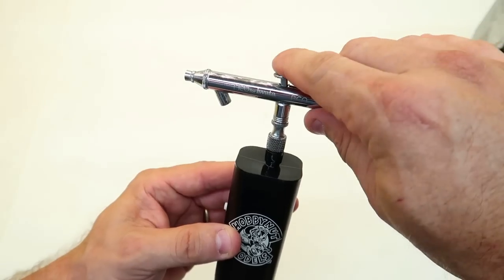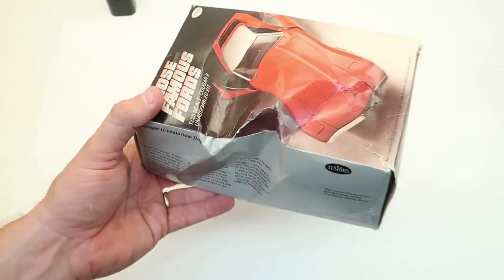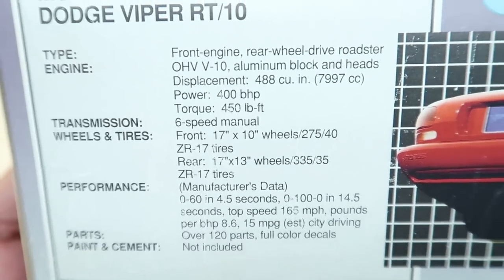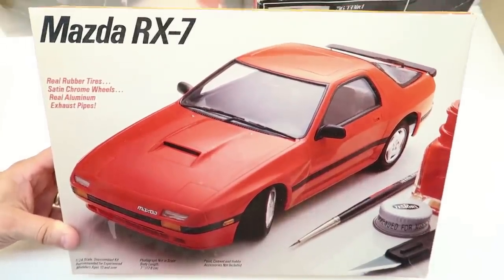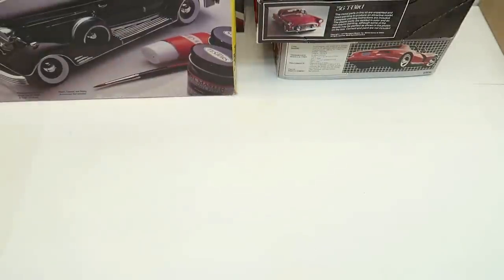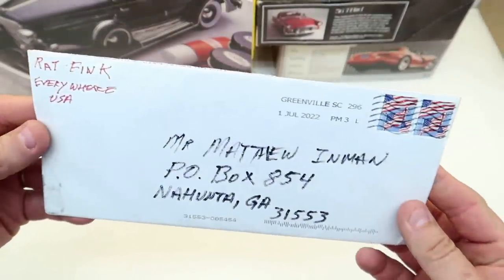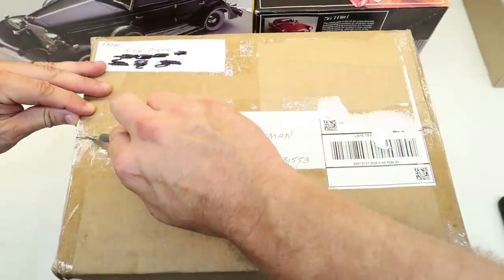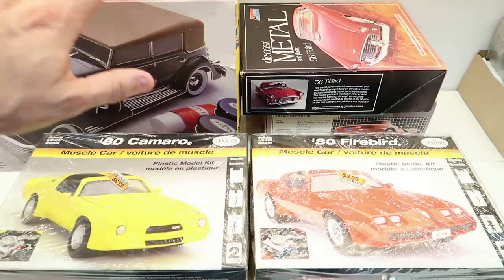Boxes, Envelopes and more model kits!!! Such an awesome hobby!!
Check out this latest haul!! Greatest hobby in the world!!

Poison Apple Collectibles Ebay Store